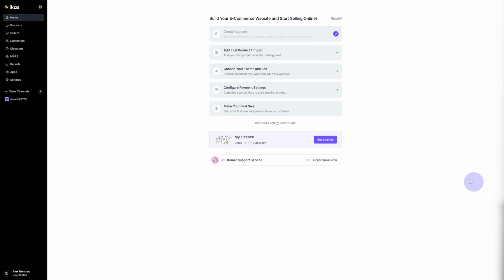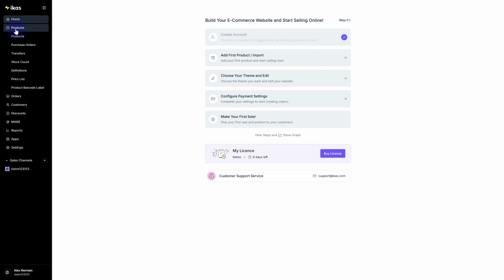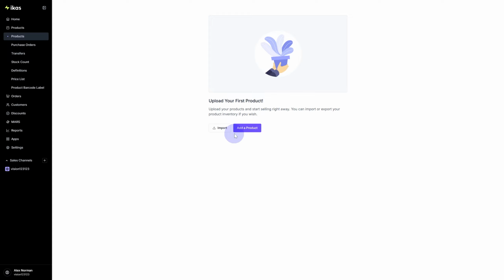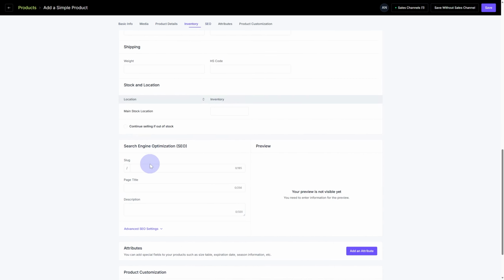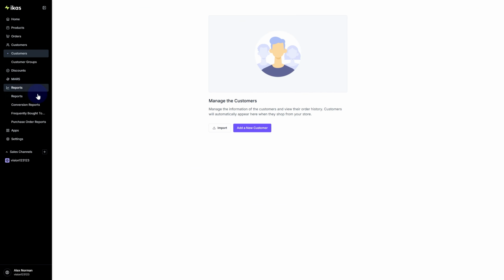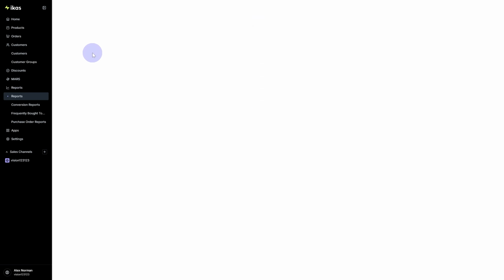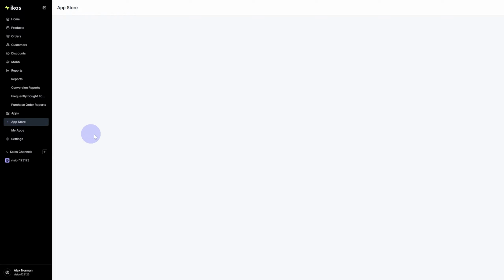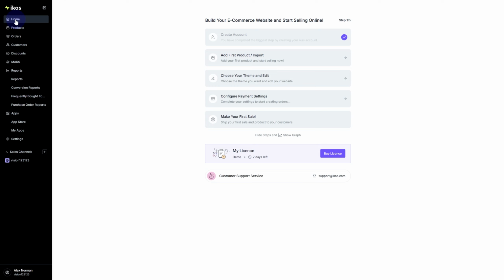ikas ecom Review: Complete Step By Step Guide (Best & Fastest Ecommerce Store Creator Software)